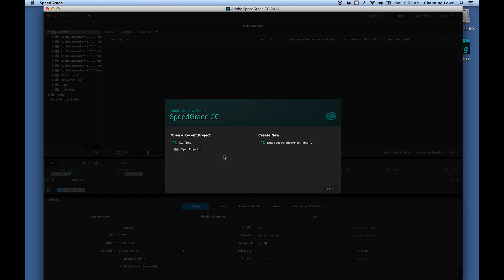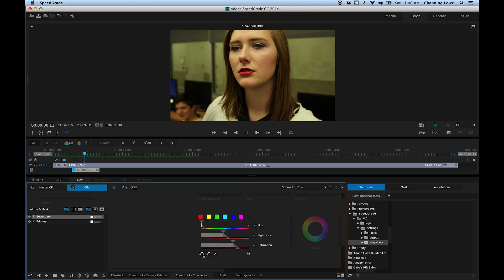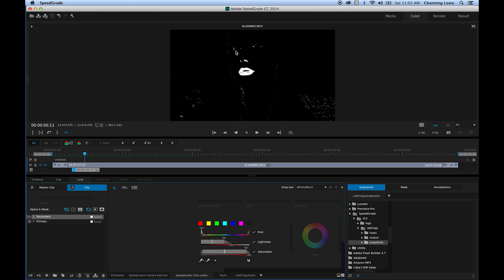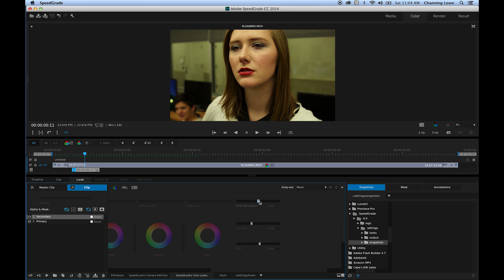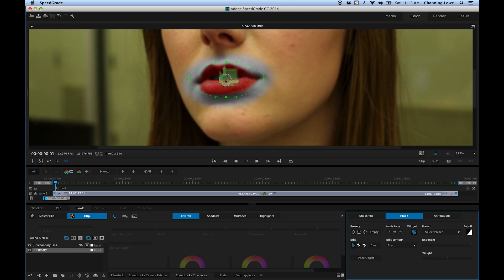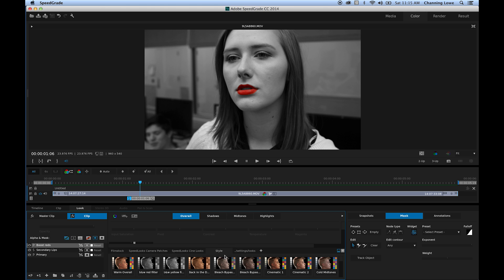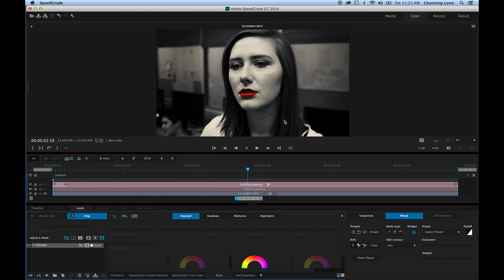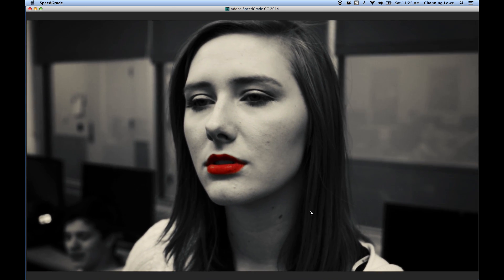SpeedGrade CC 2014 Tutorial Sin City Look RED LIPS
Sin City Look Red Lips. How to perform secondary color correction for that Sin City monochrome look.